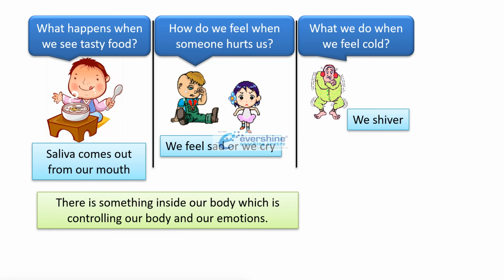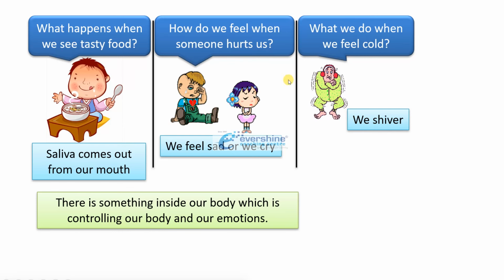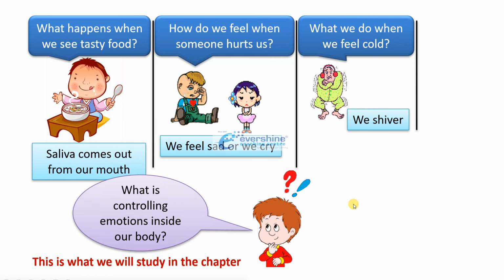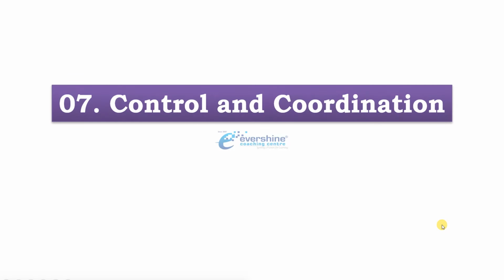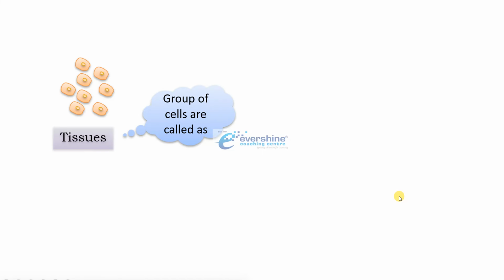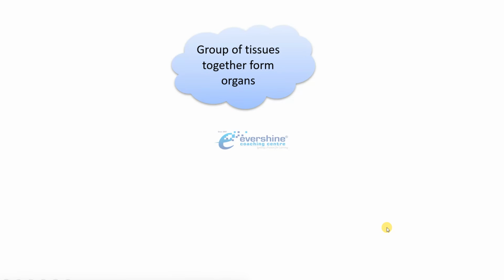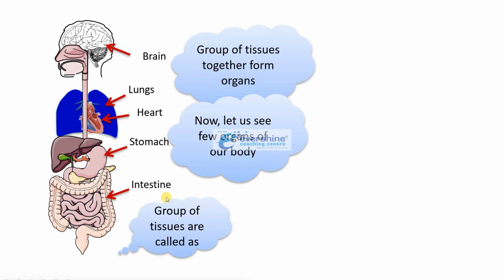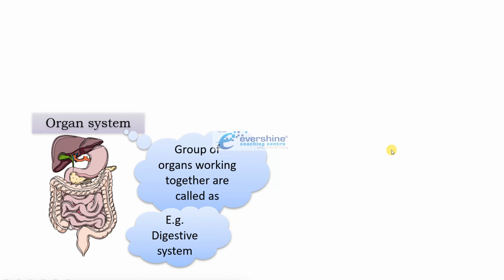"Class 10 NCERT: Control & Coordination | Karnataka | CBSE | Module 1"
Welcome to our latest video! This session covers class 10 Science's important questions for the 2024-25 academic year, especially for Karnataka Board students. By the end, you'll feel confident about the upcoming exams.

Don't miss out on this valuable resource! Let's dive in!

Enjoy learning, and best of luck with your preparations!